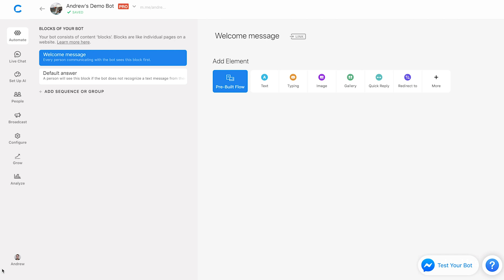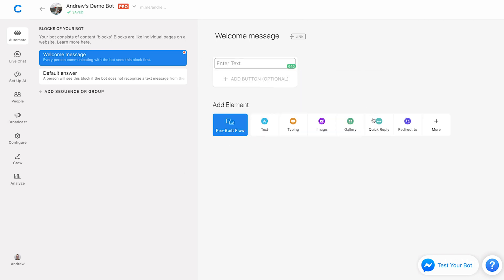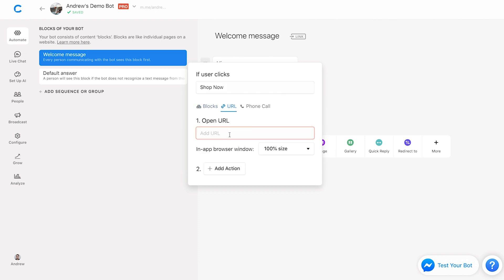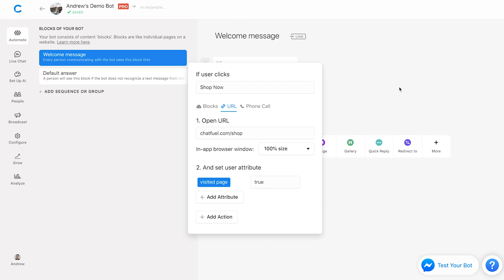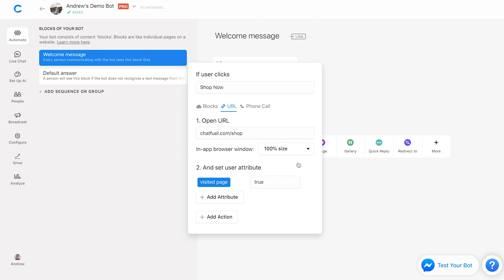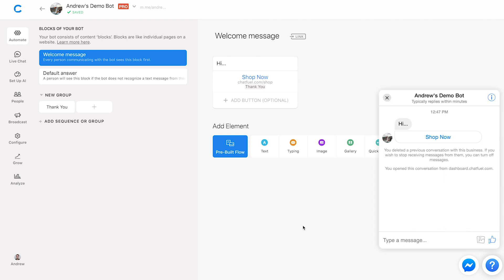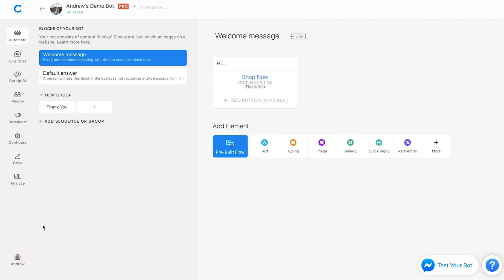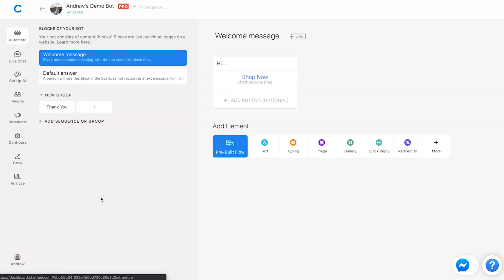How to Use Button Actions in Your Chatfuel Messenger Bot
Button Actions are the newest feature in Chatfuel, a free chatbot builder for creating Messenger bots with no coding required.

If you're using Actions with blocks, you can save time by creating user attributes on the fly (rather than adding a plugin on the block itself).

But more importantly, you can use Button Actions to track those Facebook bot users who have opened an external website. Put simply, this new tool lets you easily segment your most engaged subscribers.

If you're a news publisher, for example, you can filter out your top fans and double down your marketing efforts on them. Using the People tab, you can even create a Lookalike Audience of these subscribers and run Messenger ads that target people with similar behaviors to your existing customers.

Try out Button Actions today in your Chatfuel dashboard.